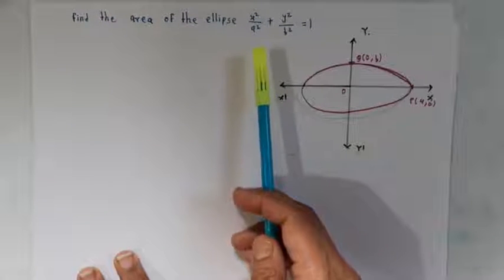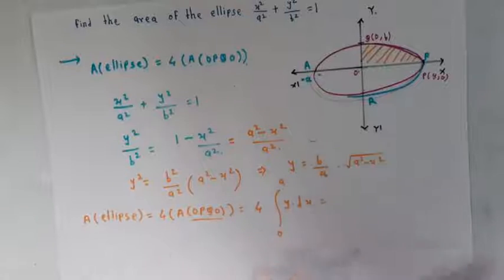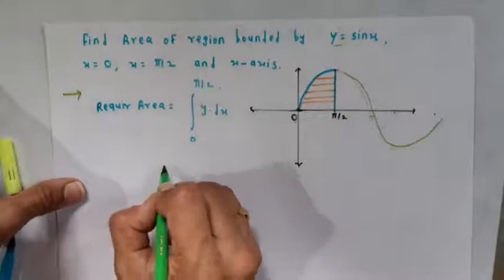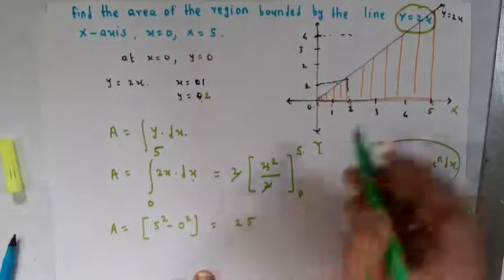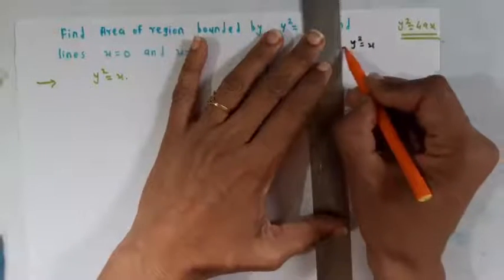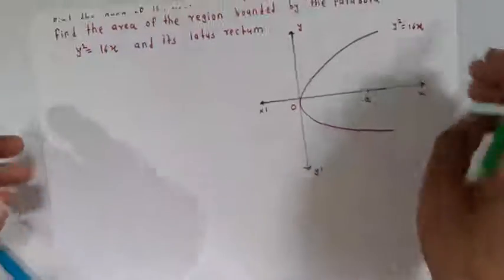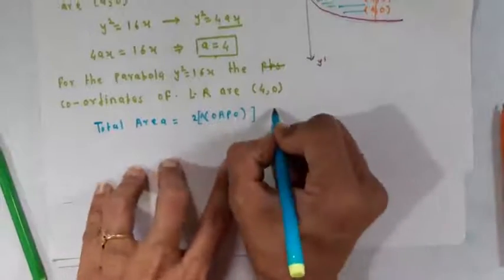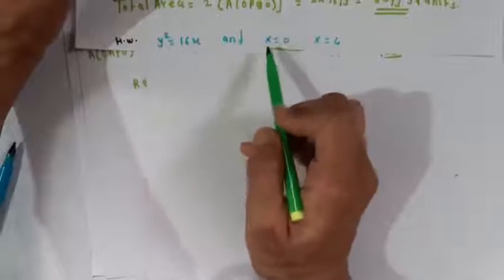12 th Standard: Maths II: 2 Application of Definite Integration: Exercise Problems 5.1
Exercise problems 5.1(Area)